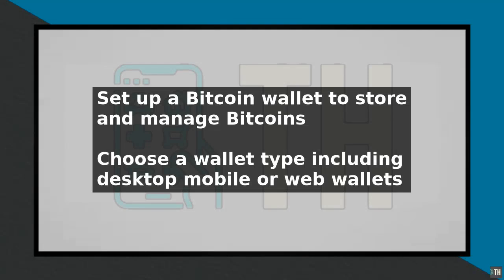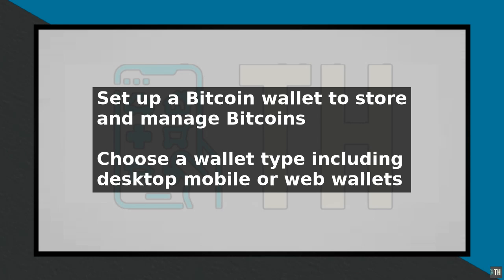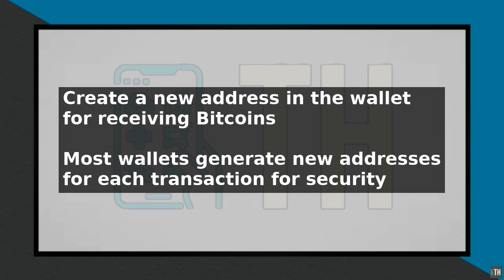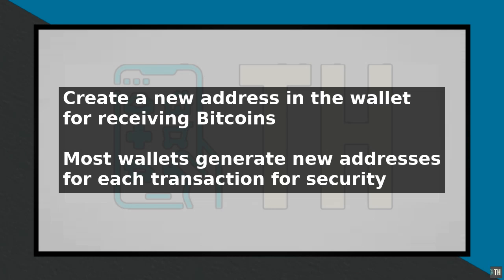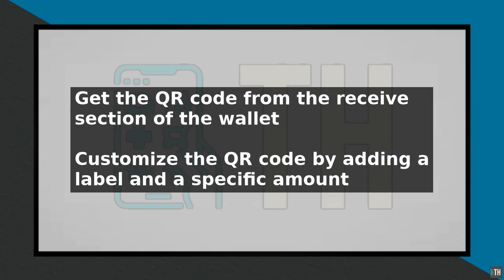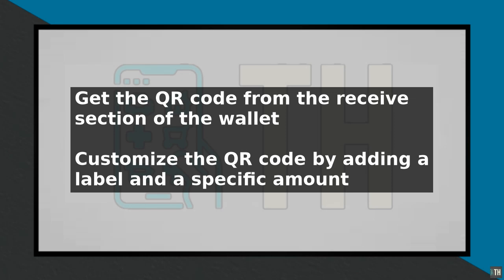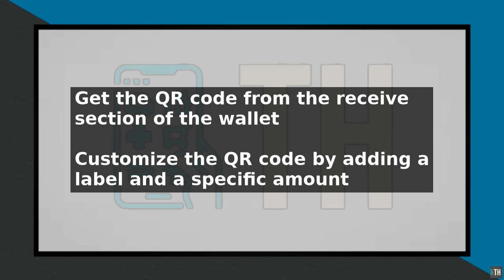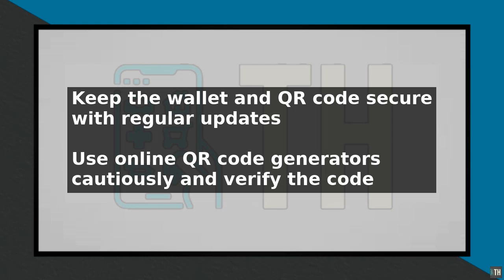How To Get Bitcoin Wallet Qr Code (2025)